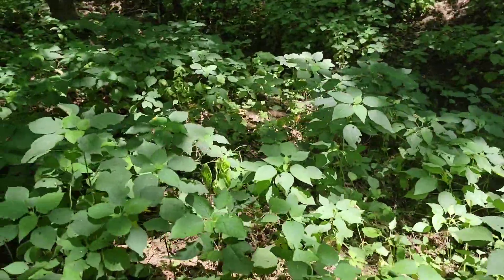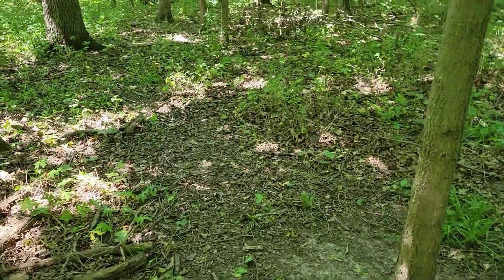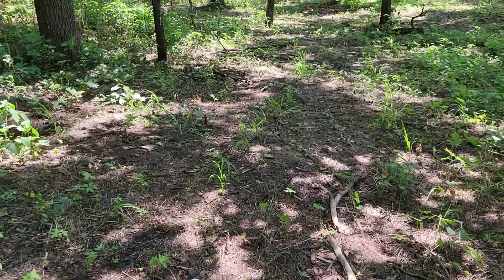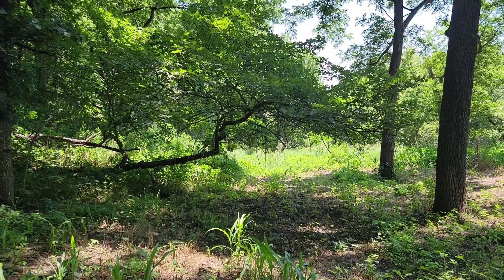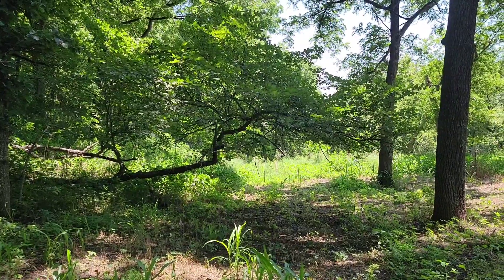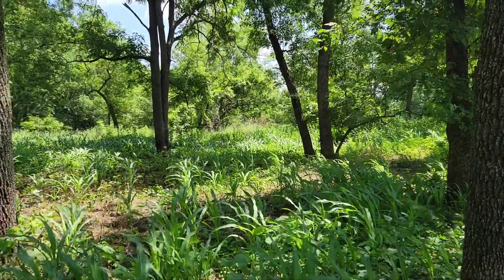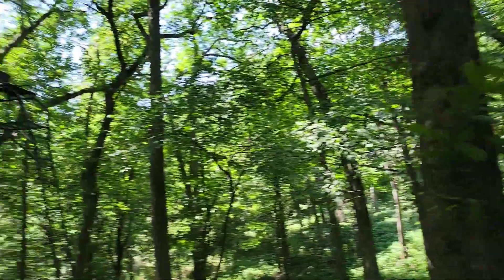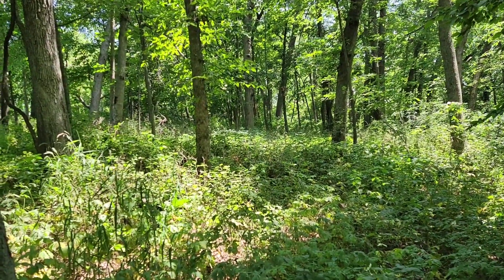2021 food plot and hunting plans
Went out and checked the plot and got a game plan for deer season